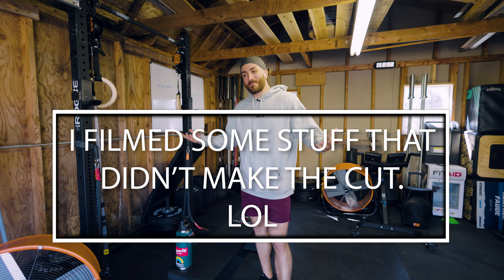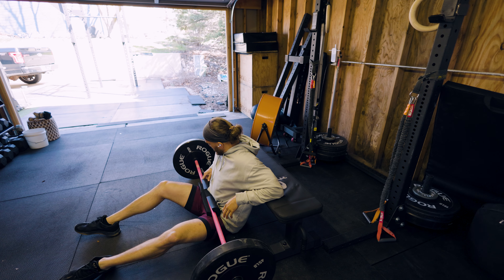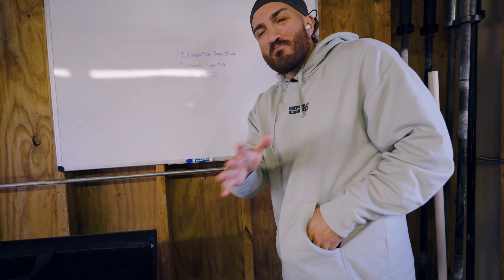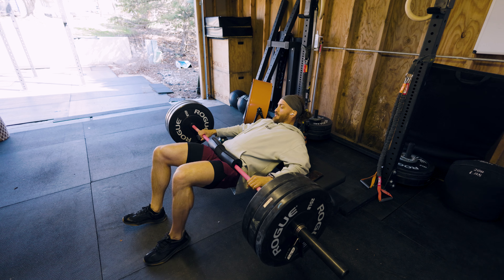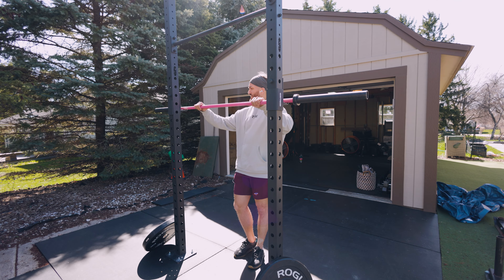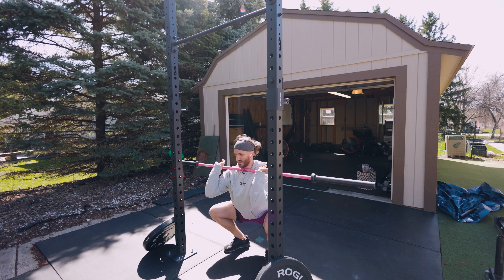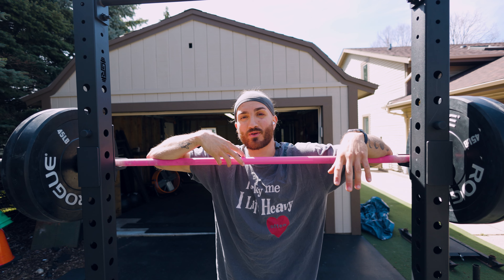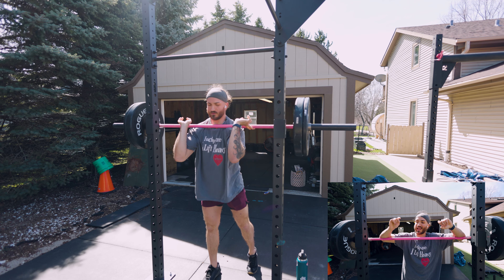BUILDING MUSCLE WITH POTs Syndrome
In this video I go over what I think are the most important pointers for building muscle with potssyndrome